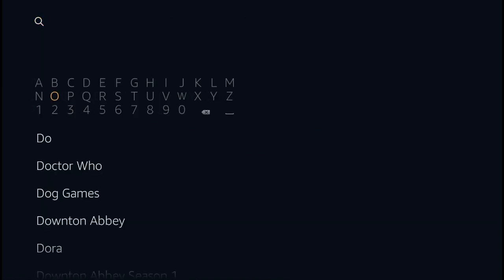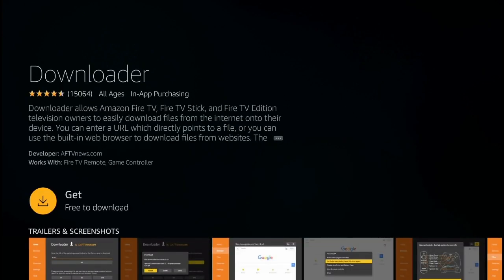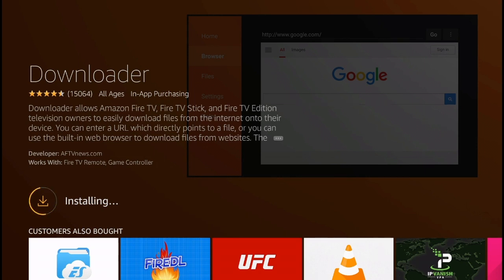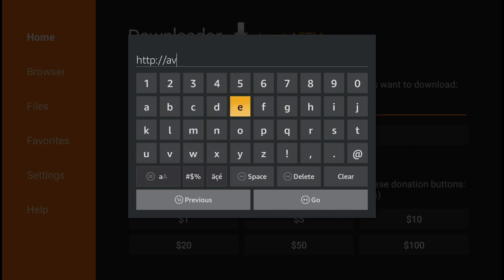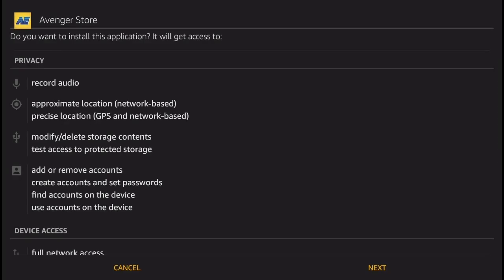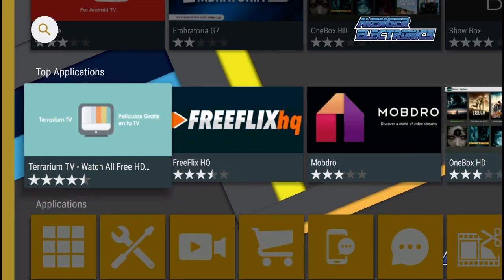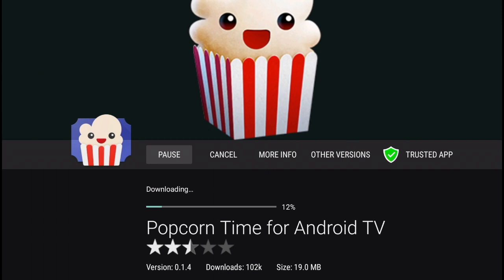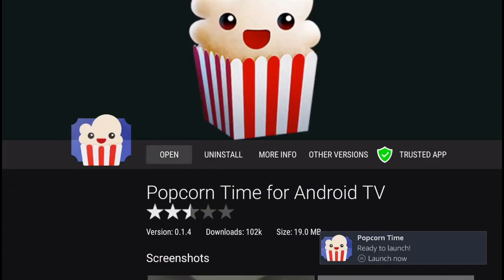[New video in description] Easiest way to download Popcorn Time for Android TV on Amazon Fire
Popcorn Time is a tool that allows you to play hundreds of movies and episodes from TV series directly on your Android device, without having to download anything. This app is safe and clean from ads, tricks or any unneeded permission